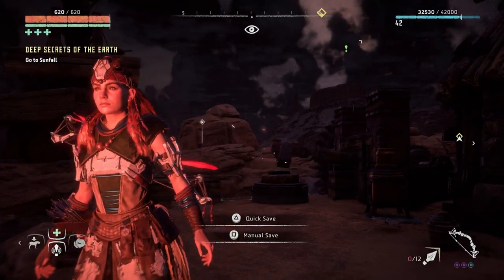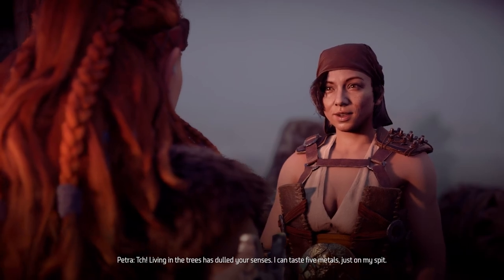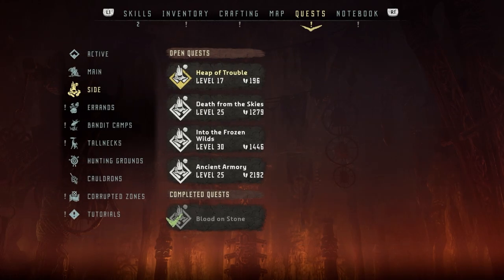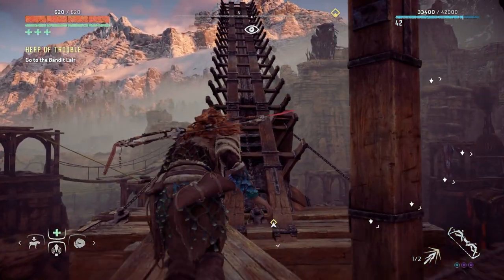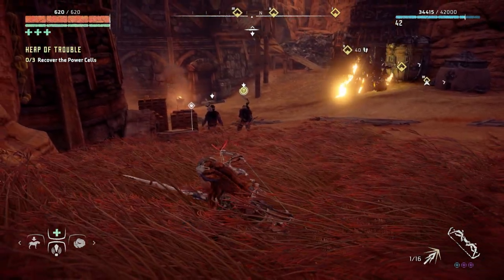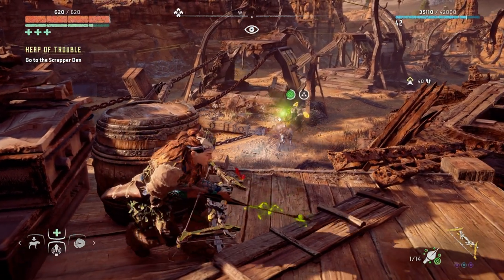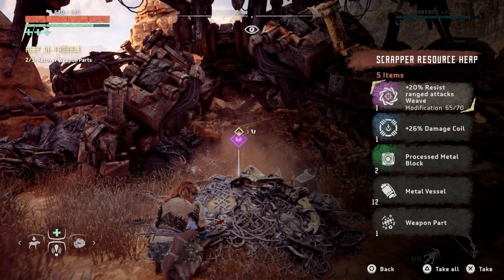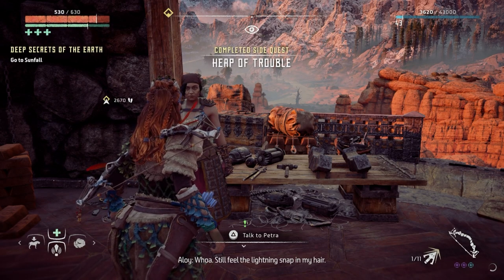Horizon Zero Dawn Let's Play ULTRA HARD Pt 51 Side Quest: Heap of Trouble PS5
- Side Quest: Heap of Trouble

00:00:00 - Intro/Recap
00:03:03 - Petra
00:08:07 - Side Quest: Heap of Trouble
00:09:08 - Bandit Lair | Gameplay
00:18:52 - Cutscene - Bandit
00:19:30 - Scrapper Den | Gameplay
00:24:02 - Weapon Parts
00:26:07 - Petra
00:26:35 - Defending Free Heap | Oseram Cannon!
00:28:39 - Petra
00:29:43 - Wrap Up/Outro